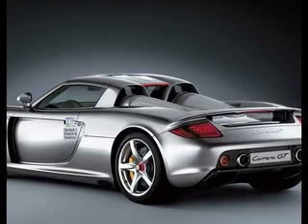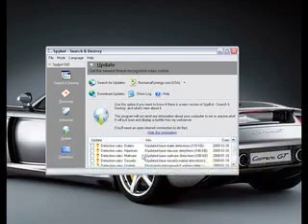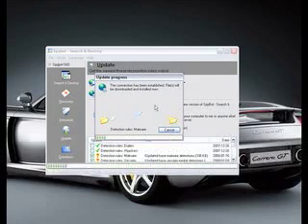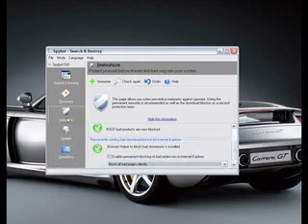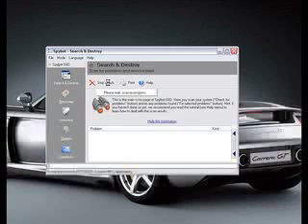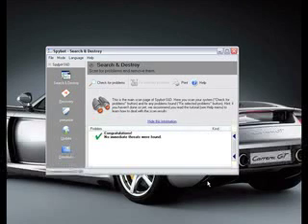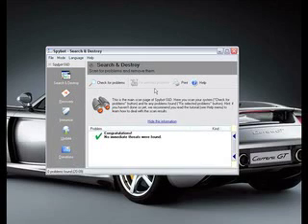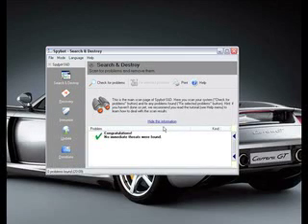How To Remove Spyware From Your PC Using Spybot 1.4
for more powerful computer tips and tricks!

Here is a video that I made that shows you how to scan your computer for spyware and malware with Spybot 1.4.

Ian Brown owns and runs a mobile computer repair and tech service in Los Angeles, California, and services both Mac and PC.